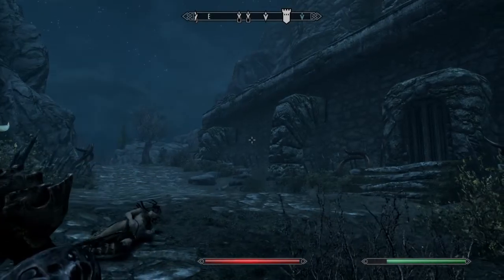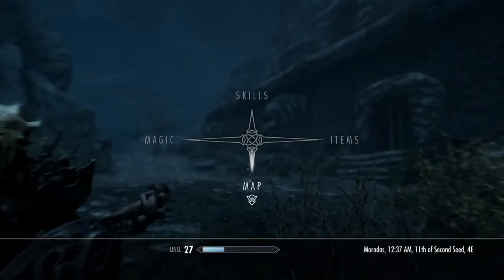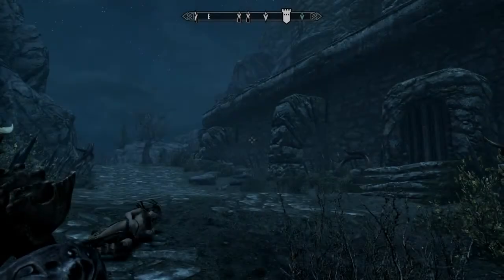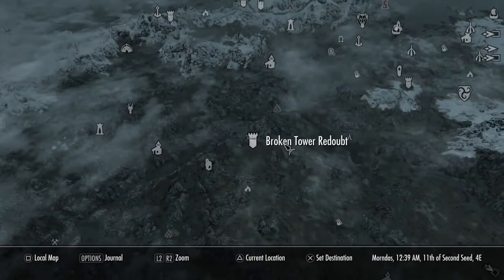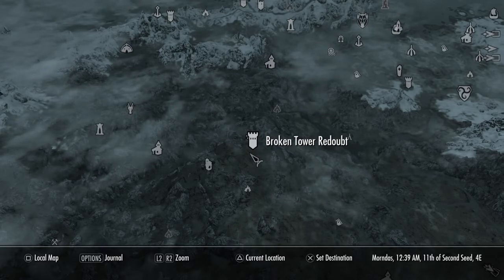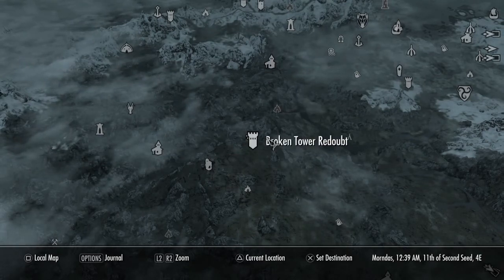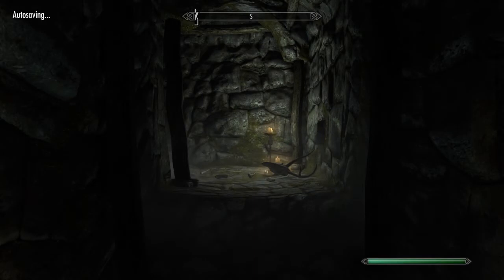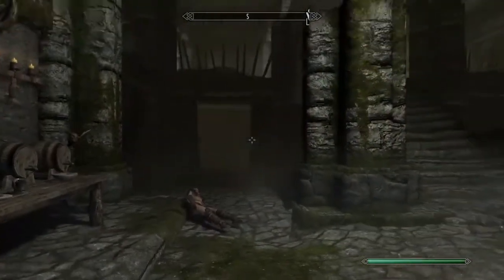Where to Find the Mirror in Skyrim